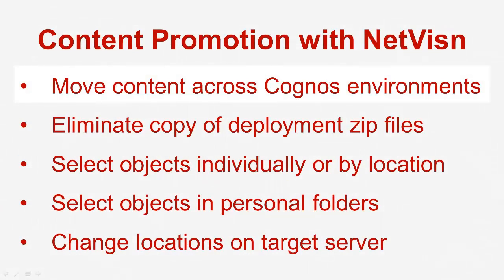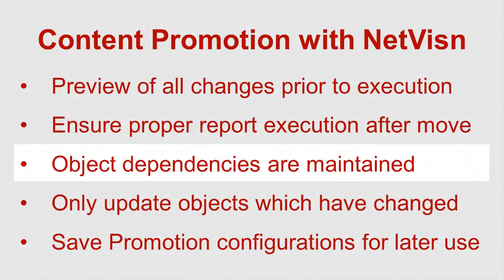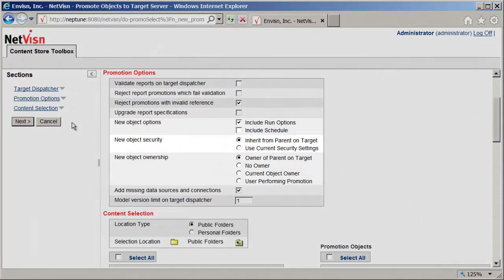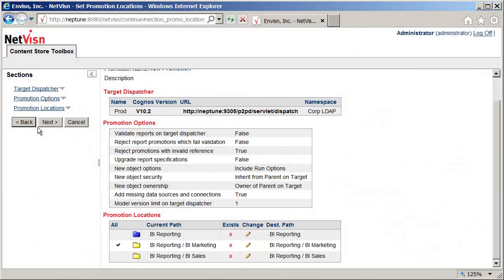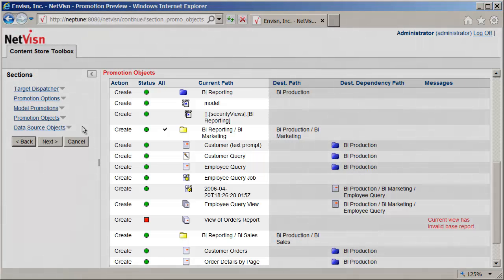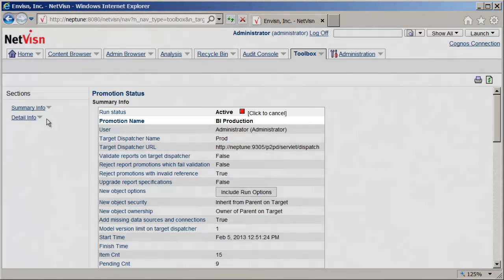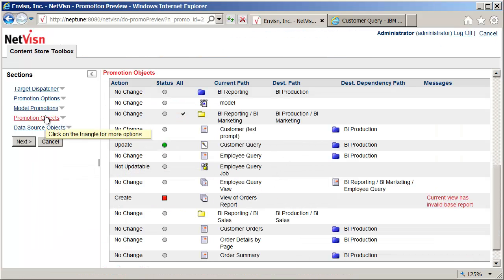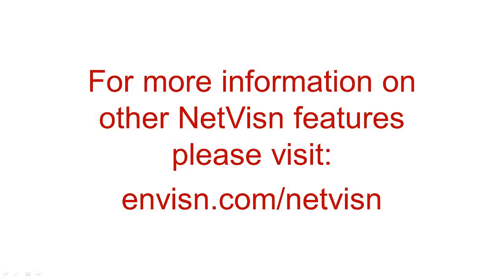Automating Cognos Deployments with NetVisn Promotions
NetVisn takes the risk out of promoting content in Cognos from one environment to another.

You no longer need worry about overwriting data sources, security settings, or other critical parameters with the risk of catastrophic failure. NetVisn Promotions makes the process totally transparent giving you total control every step of the way. It even keeps a log of all promoted objects.

NetVisn’s unique design automatically identifies all dependencies between objects and even environments so you don’t need to worry about finding all of them. This means that checking versions, update dates, etc. is handled automatically for you.